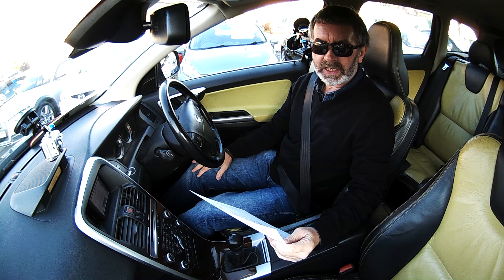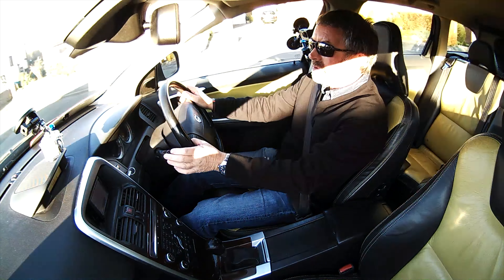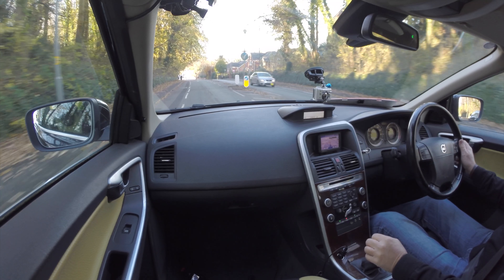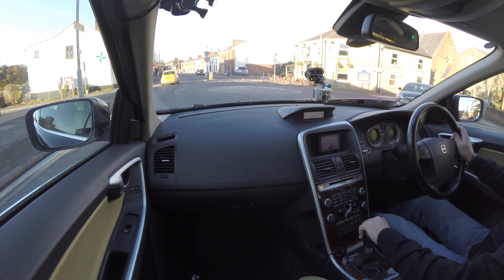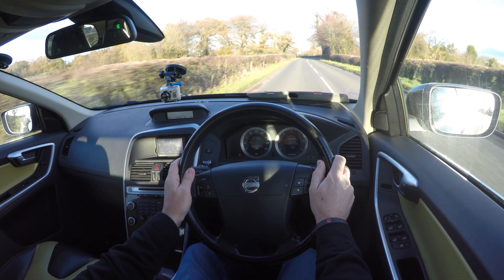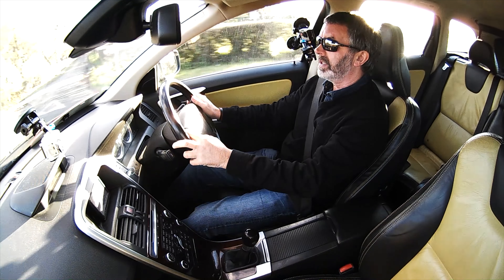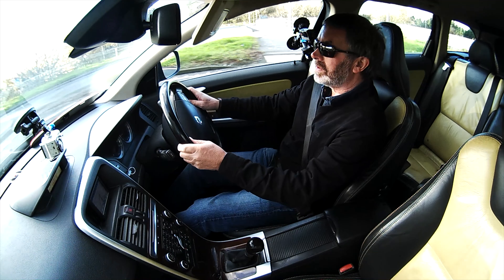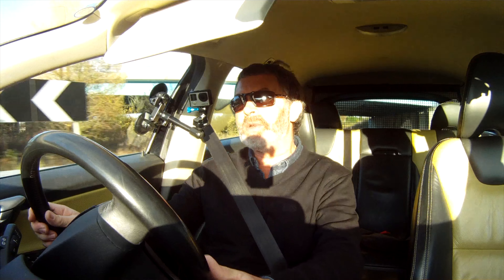Review and Virtual Video Road Test In Our Volvo XC60 2 4 D5 SE Lux SUV 5dr Diesel